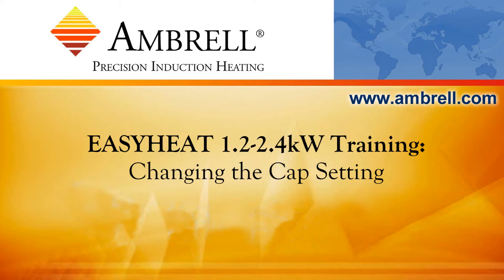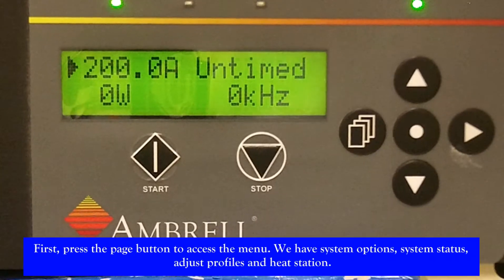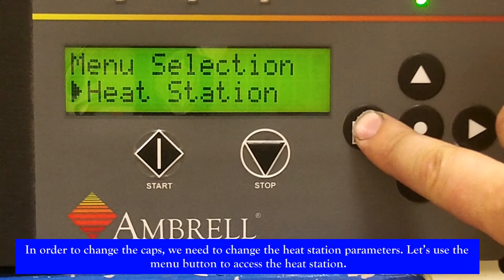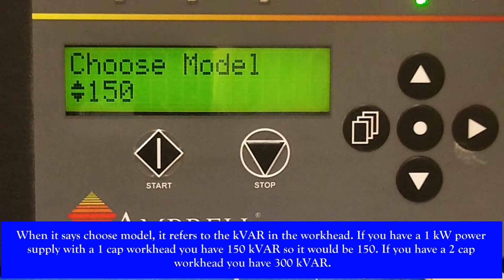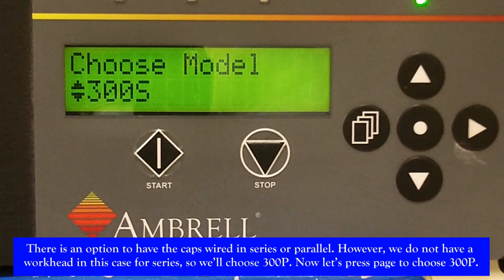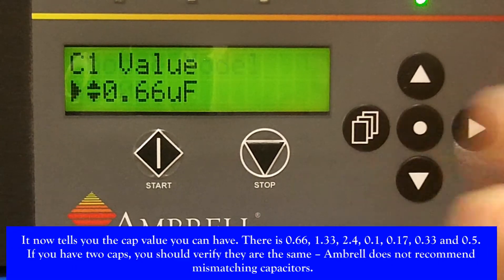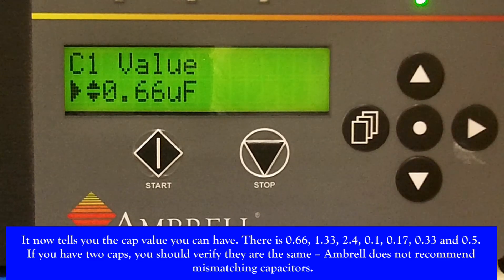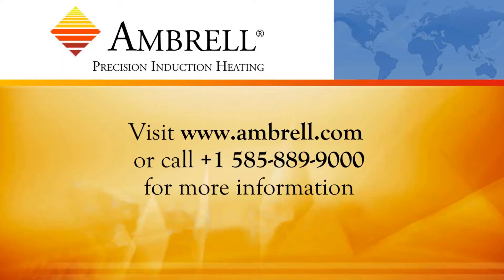EASYHEAT 1.2-2.4 kW: Changing the Capacitance Value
This video will show you how to change the capacitance value after changing caps on an EASYHEAT 1.2-2.4 kW induction heating system. (With subtitles)